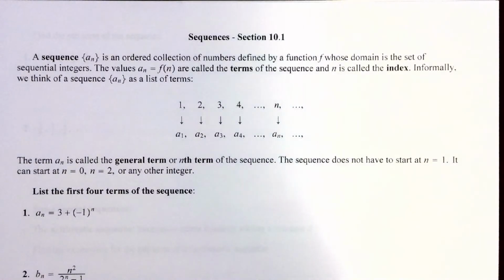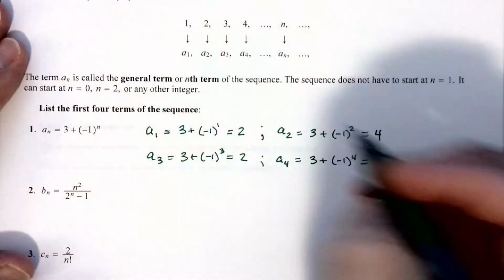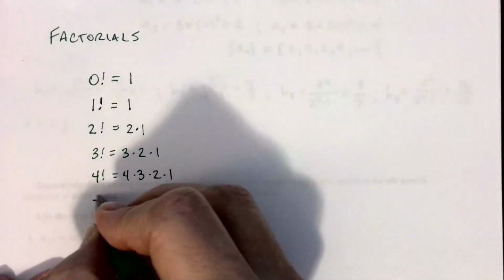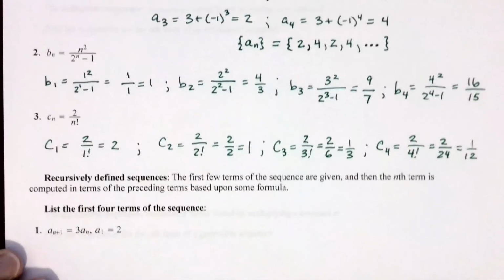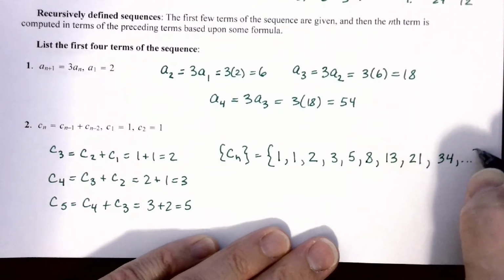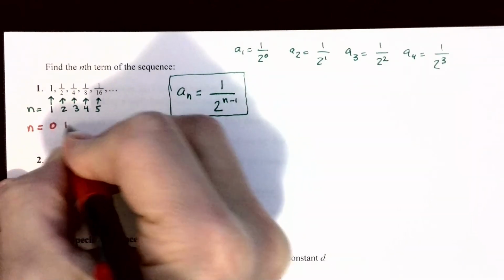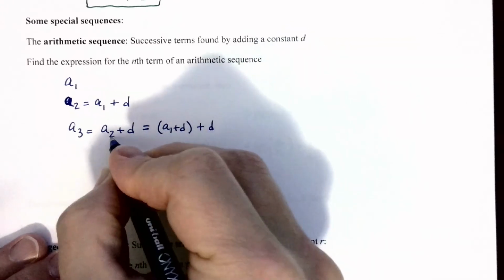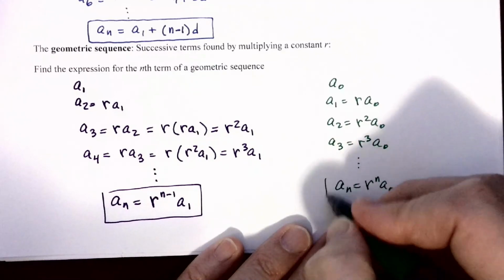Sequences Part 1